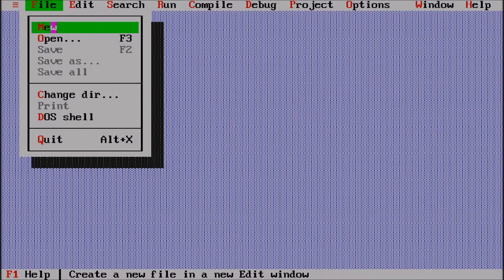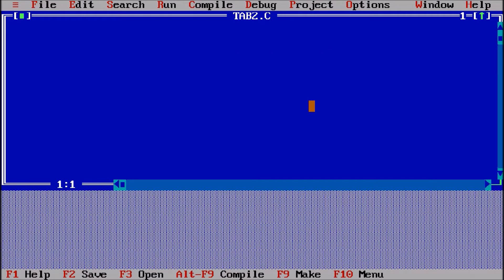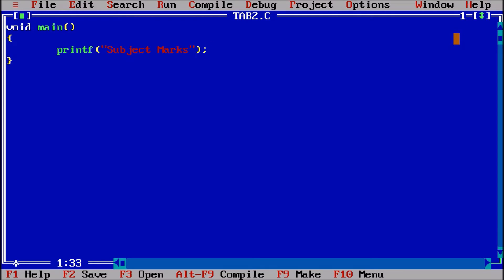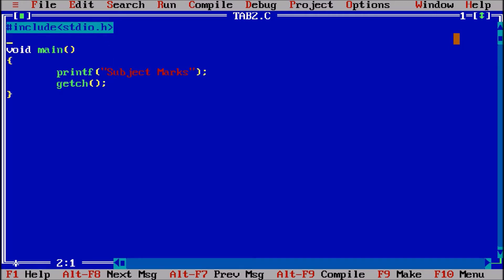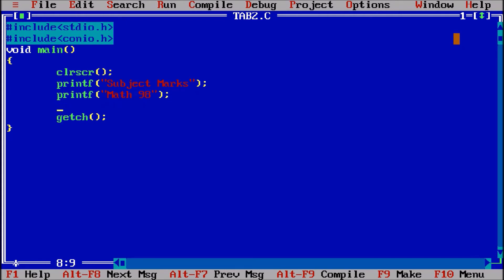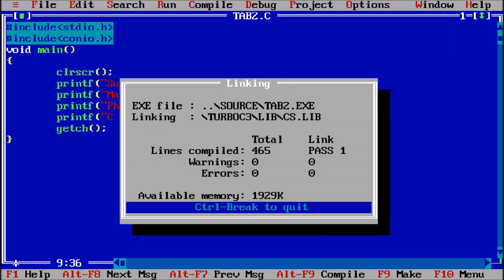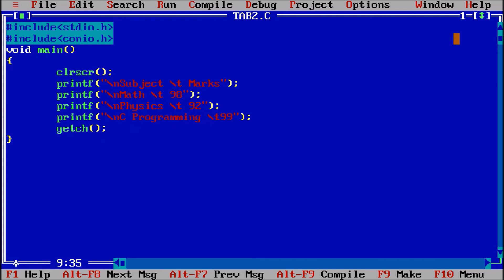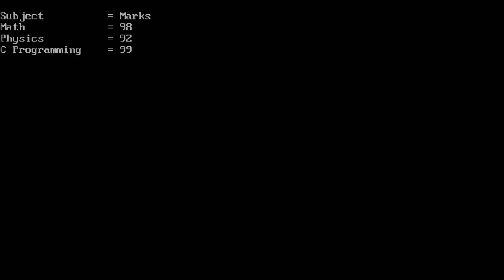P 5 | Program to Display Marks of 3 Subjects | C Programming Language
Steps:
1) My Computer - C Drive - Turbo C - BIN - TC
2) File - Click on New File
3) Displays the Table of Subject & Marks of 3 Subjects

Program to display the following:
Subject                 = Marks
Math                     = 98
Physics                = 92
program to print marks of 3 subjects | program to use of new line character \n | c programming language | c programming | c language | c | programming | program | language | av | ankit verma